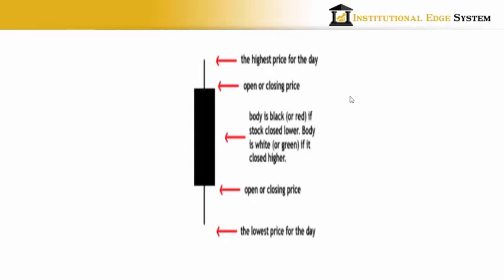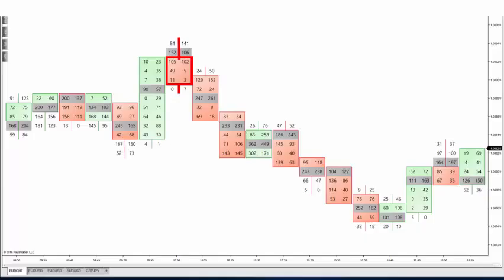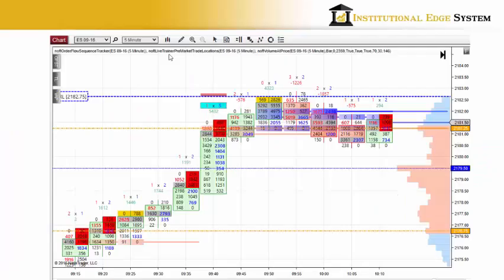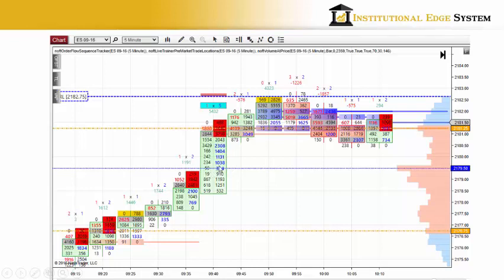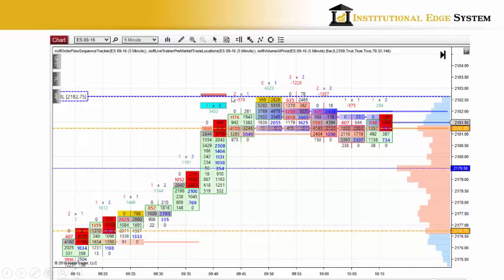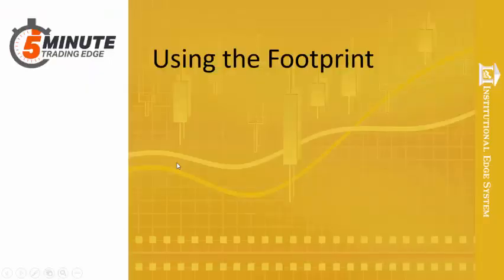Quarterback Scoring Trades with the Footprint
Learn how to use the market footprint to understand exactly who’s in control of each bar’s context between buyers and sellers.  Use this real-time information to spot entry conditions that result in a high probability trades.